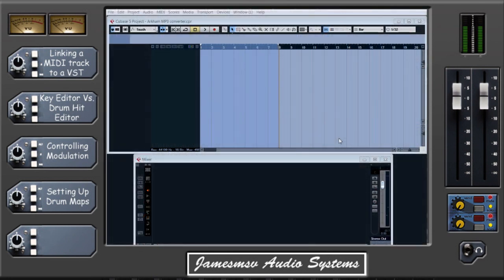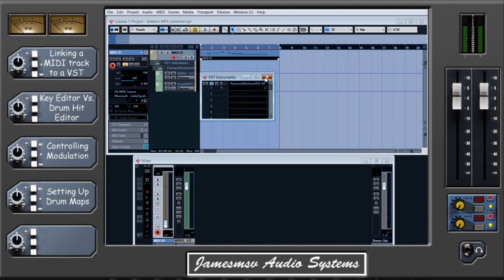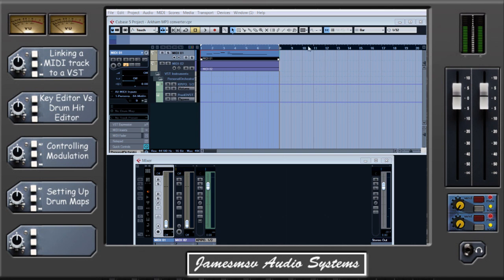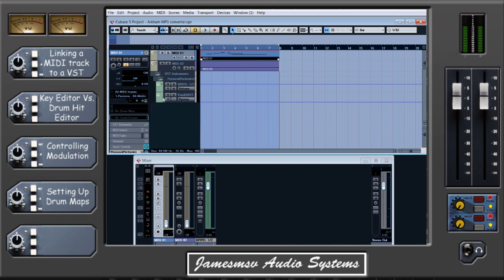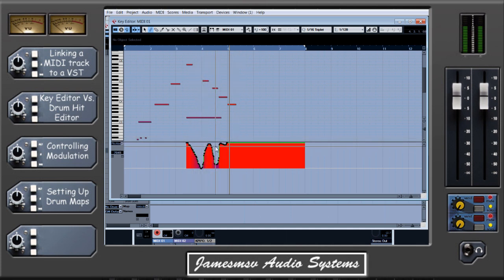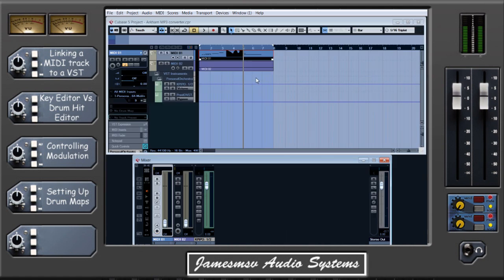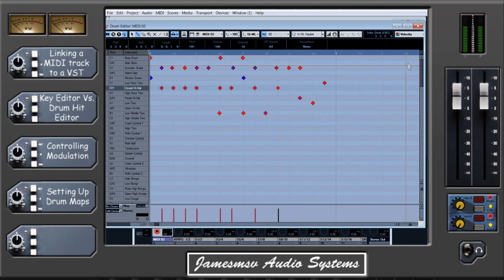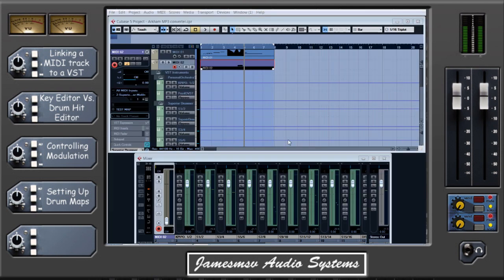Basic MIDI Tutorial for VSTs in Cubase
This tutorial is aimed at people who are new to using MIDI in their DAW and need some guidance on how to start using it effectively with their chosen VSTs. Anyone who has much experience with MIDI will probably not find much of interest here but I will be doing an advanced MIDI drum mixing tutorial later in the year which will cover things I think even experienced users will want to find out about.